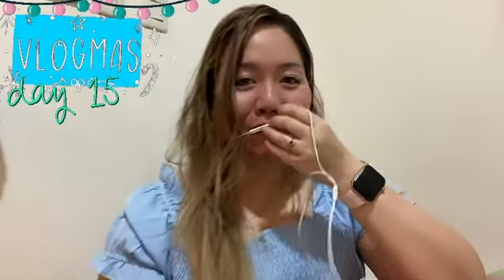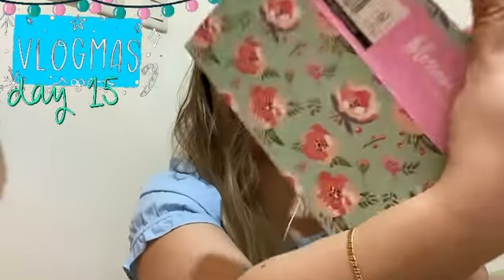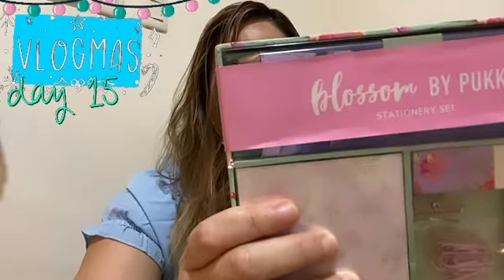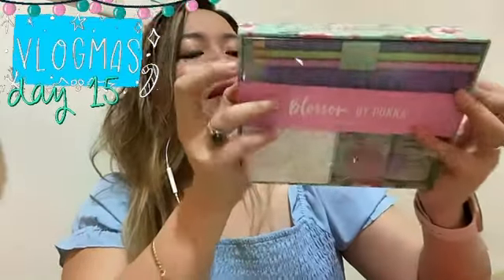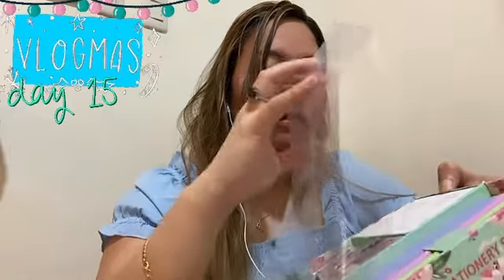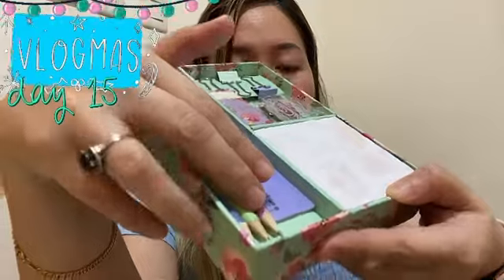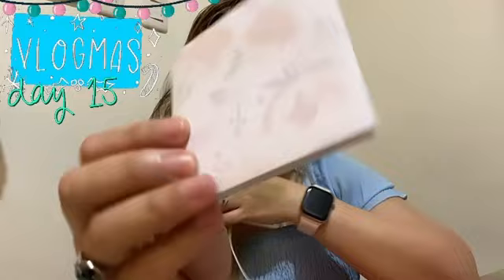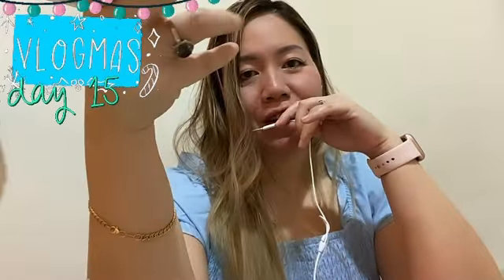DEC. 15 VLOGMAS🎄 BLOSSOM BY PUKKA STATIONERY SET😻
LOVE THAT I HAVE THIS IN A MATCHY SET. IT’S SO PRETTY. YOU CAN ALSO USE THE BOX AS ITS STORAGE CONTAINER & PUT IT INSIDE YOUR DRAWER TO STAT ORGANIZED. WHAT A LOVELY GIFT IDEA😻